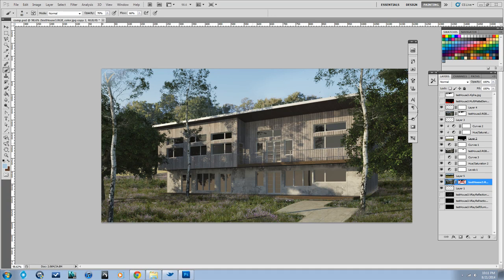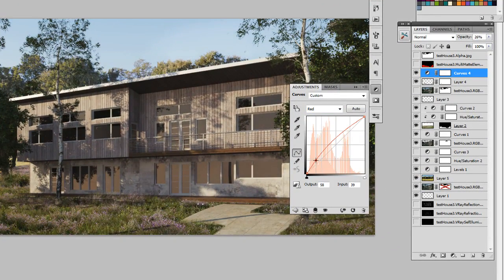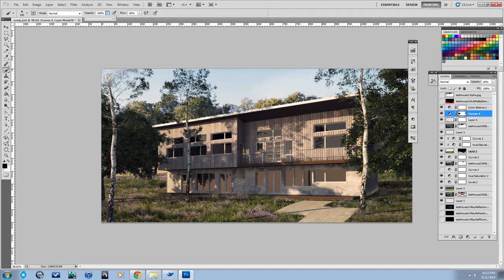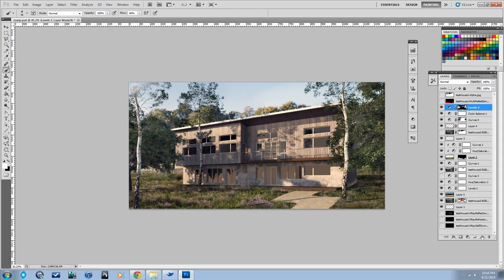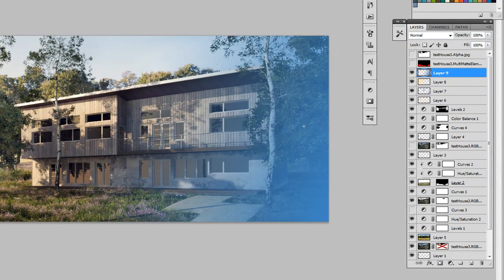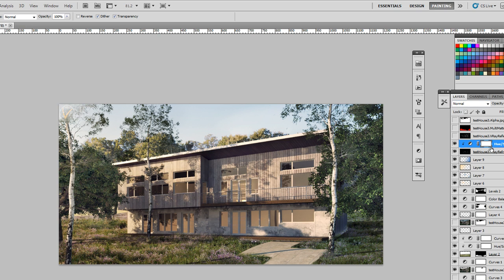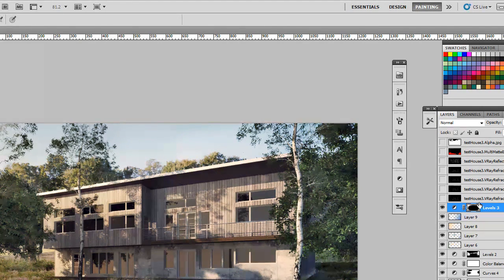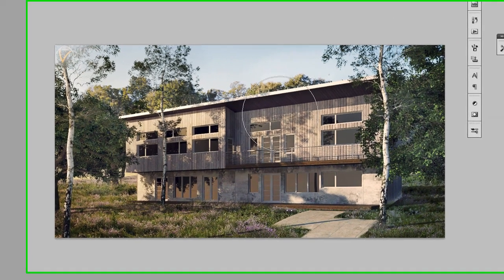3ds Max Tutorials # | Part 44